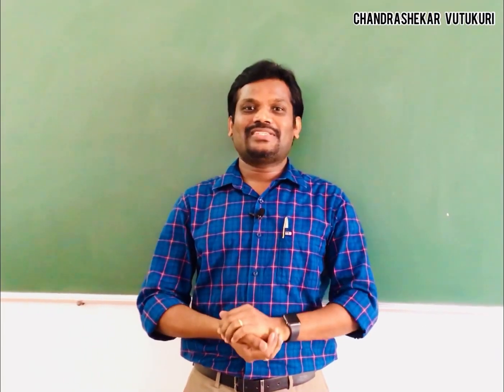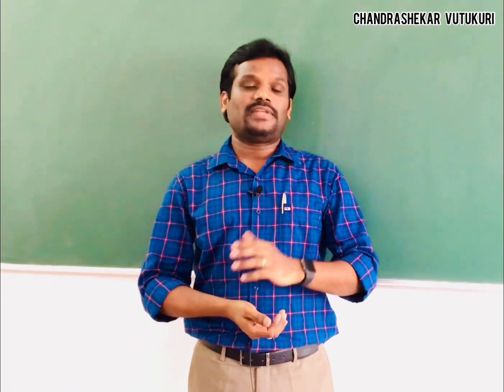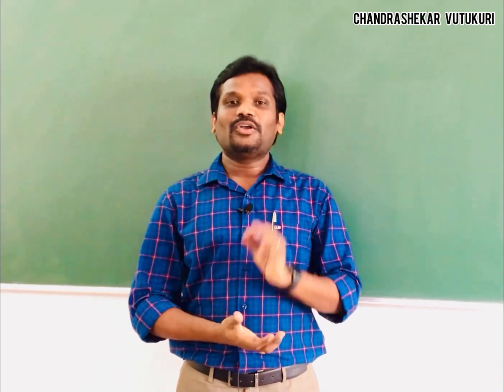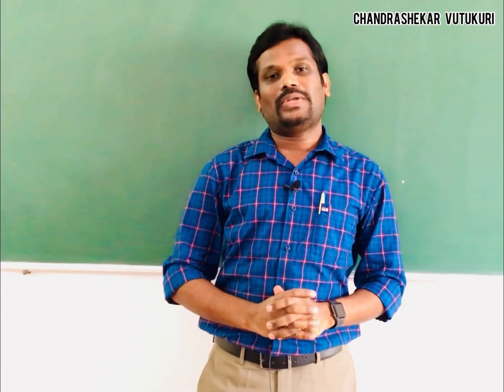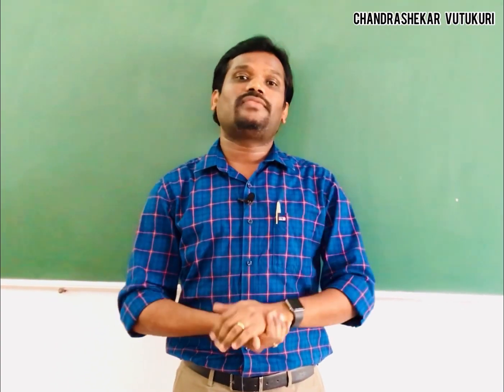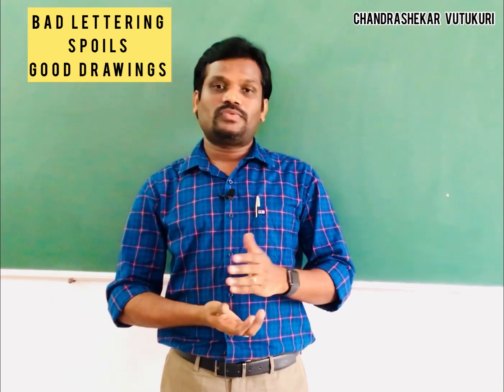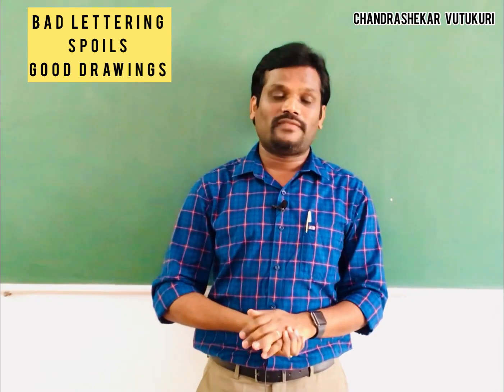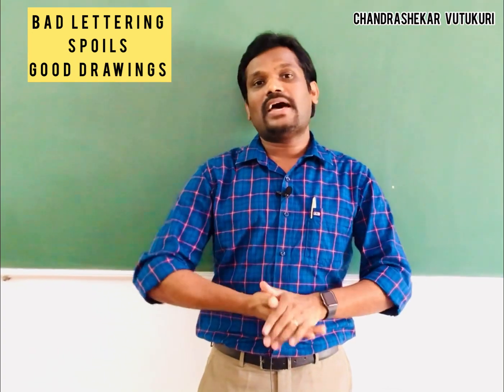ENGINEERING GRAPHICS R18/R16-COMPUTER AIDED ENGINEERING GRAPHICS R22 IMPORTNAT GUIDELINES FOR EXAM